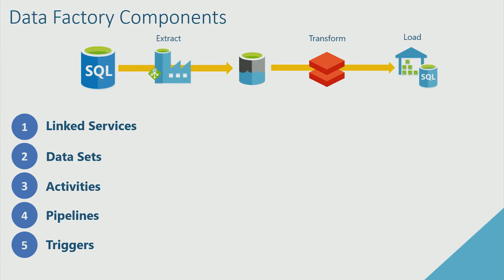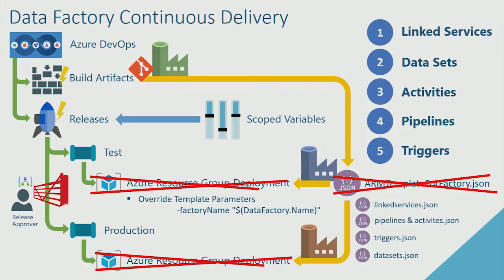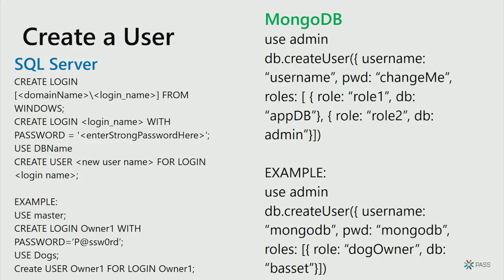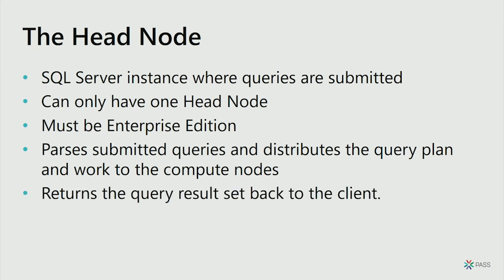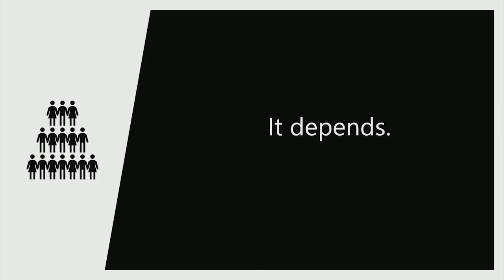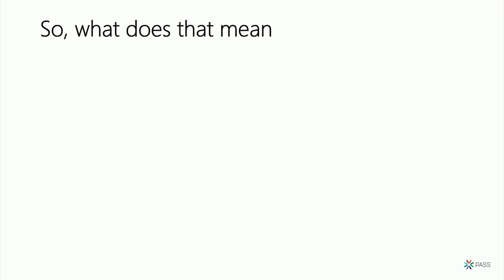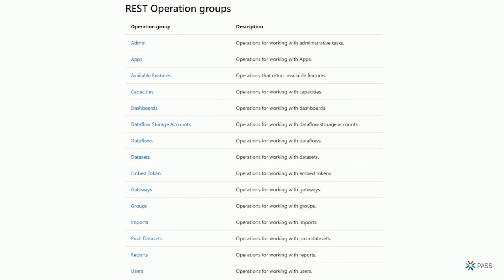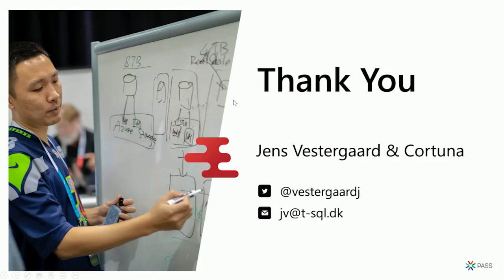Lightning Talks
Sessions and Speakers will include:    Michael Grayson - Support What?! SQL Server and MongoDB: A side by side "How To"  More and more companies are starting to invest in multiple database platforms and DBAs are needing to develop a skillset to support a mixed-database environment.  Database concepts are often the same between platforms, however, the “how” can be very different (and sometimes not that different at all!).  Starting with the basics and gradually moving into the more advanced, this talk will show you how to perform the same task in SQL Server and MongoDB.      Kimberly StJacques - Introduction to SQL Server 2019 Enhanced PolyBase   Do you have ETL processes pulling data from multiple data sources into a data warehouse so you can run reporting from a single source? SQL Server 2019 enhanced the PolyBase feature that was introduced in SQL Server 2016.  Come learn how the new PolyBase features enable you to generate reports on data stored in all of your data sources without the need of a physical data warehouse! This is a great introduction for the PolyBase beginner.    Jens Vestergaard - PBIRESTAPI, no time for spaces...  In this talk, we will be looking into managing our Power BI content using only the Power BI REST API. Examples will be provided in Powershell, which may require minute skills up front. What will be demoed: Can I take ownership of this Dataset? How do I refresh my Dataset? Is my Dataset refreshing on a schedule?    Paul Andrew - Using Azure DevOps for Azure Data Factory  DevOps as a process is here to stay and is typically a must have requirement for any data platform solution. But how does the concept translate to the technology when implemented? Sadly, the answer isn’t always straight forward. In this short session I’ll introduce how we can continuously integrate and deliver our cloud orchestration resource Azure Data Factory (ADF). We’ll discuss three options for getting our service JSON deployed to production using the popular Azure DevOps environment, previously known as VSTS, and think about the suitability of the Microsoft provided ARM templates for our highly dynamic orchestrator. Does the ADF portal UI really support the DevOps methodology? Can we confidently publish our pipelines? How should we handle the branching of our source code for ADF developers? The answers to these questions and more in this lightning session.       Martin Catherall - Data Privacy and the Data Professional World  What are the consequences of a data breach – for both the victims and companies involved – and what does that mean for you as a data professional. As governments start to legislate more in an effort to protect the privacy of its citizens, the entire concept of data storage become more complex. We will see what is exactly legislation like the General Data Protection Regulation and how will it affect around the world.    Eugene Meidinger - Coming soon